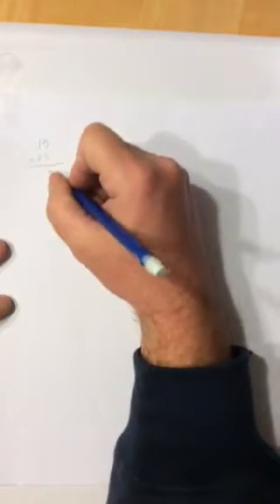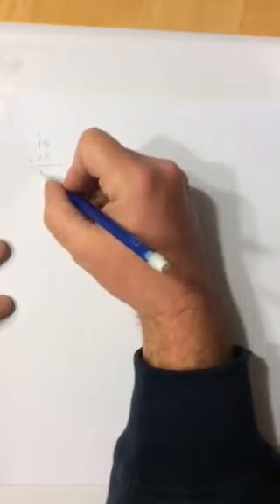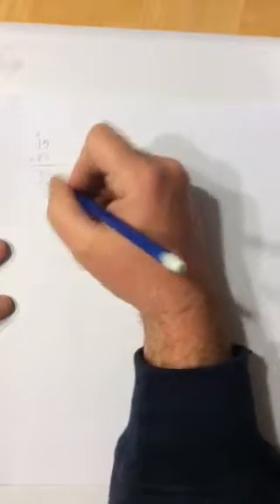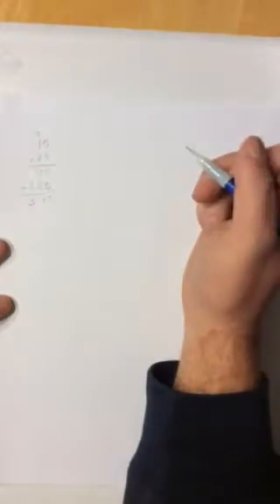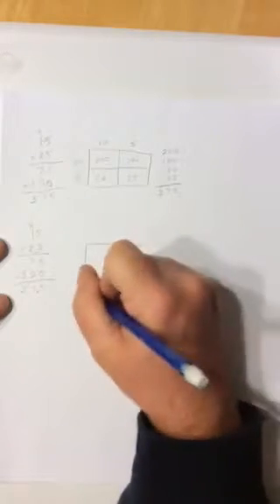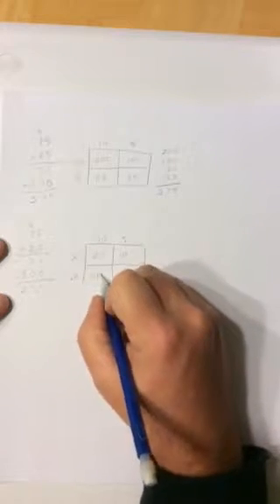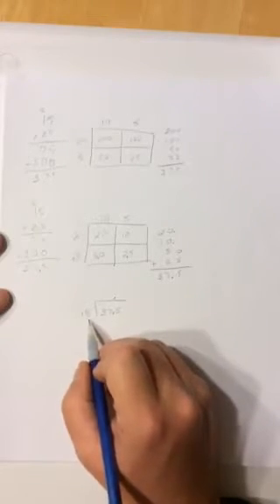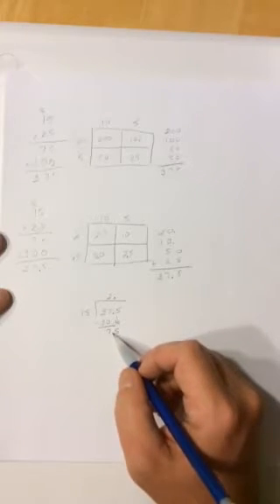Basic multiplication and division with decimals